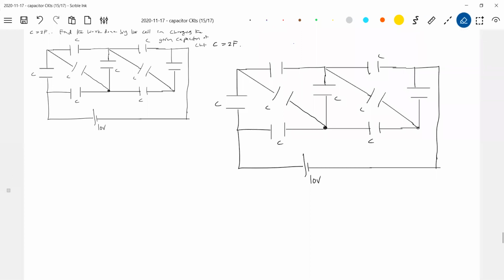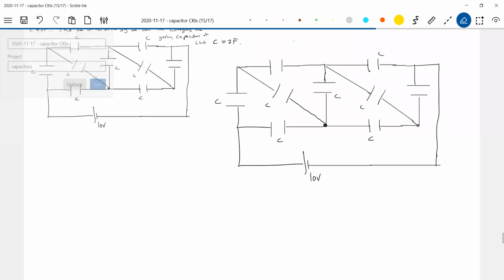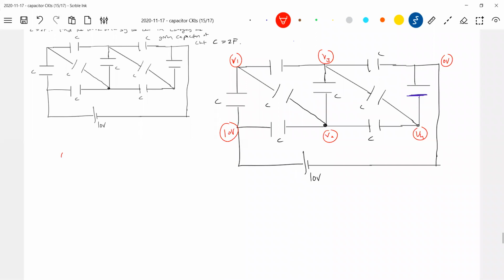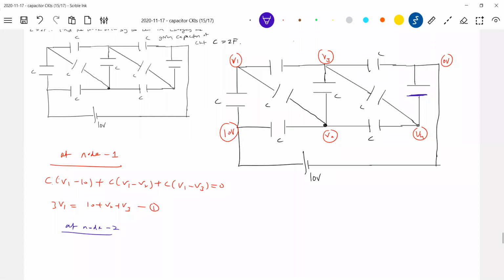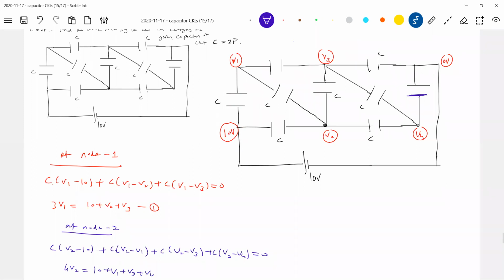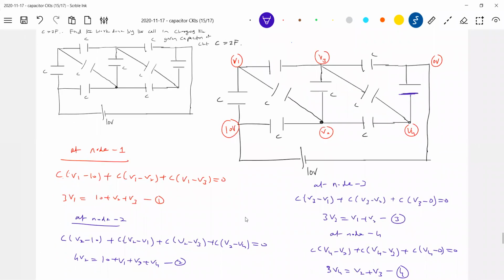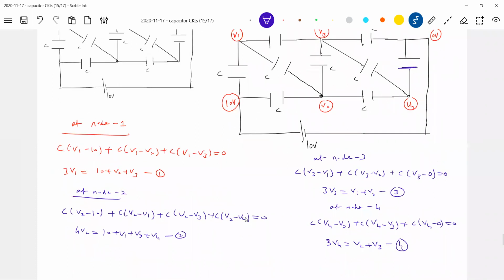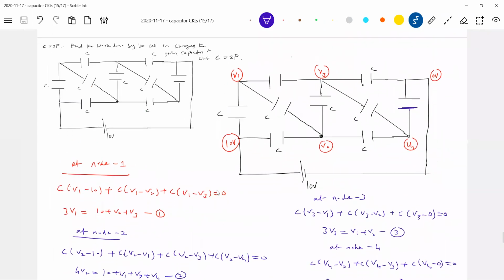39) Physics| Capacitor JEE Adv |Find the equivalent capacitance of a capacitor circuit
Physics | Capacitor Class 12 | Find the equivalent capacitance of a capacitor circuit